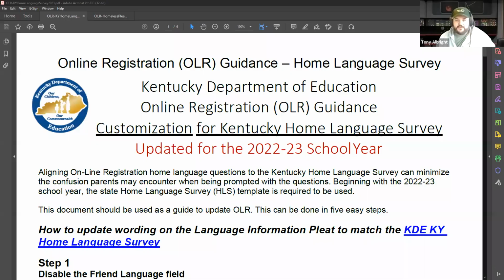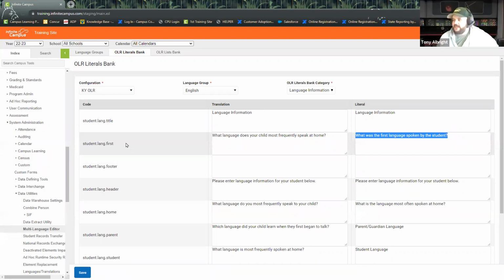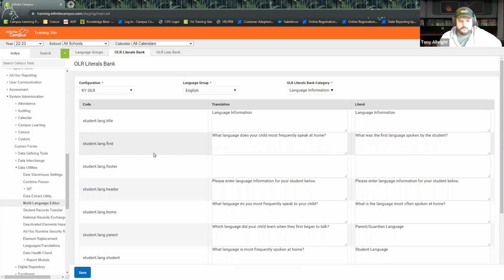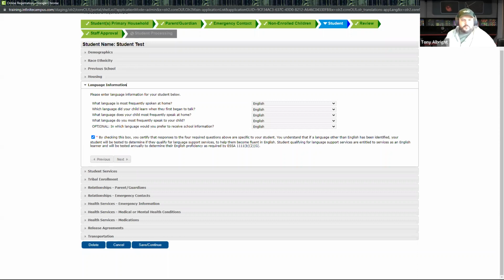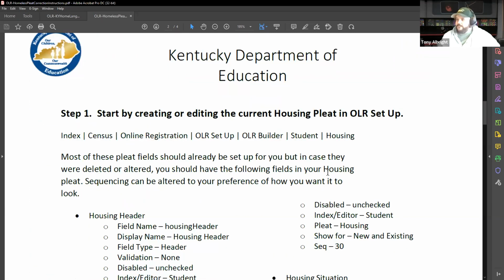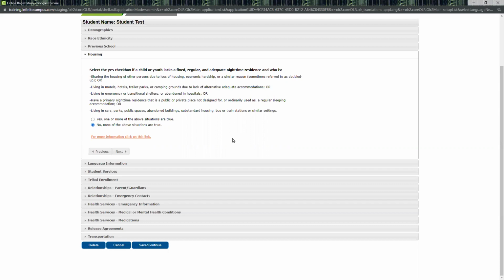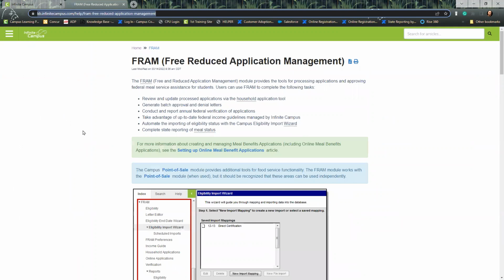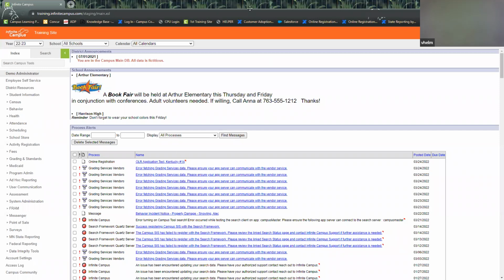Kentucky Online Registration (OLR) Work Session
In this work session we will primarily focus on the recent changes to the KY Home Language Survey and how to update your OLR.